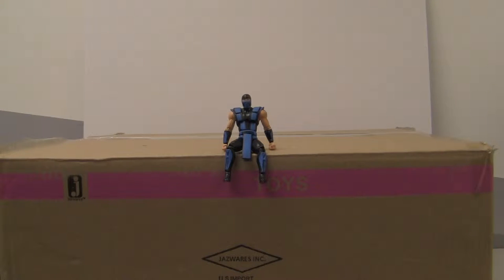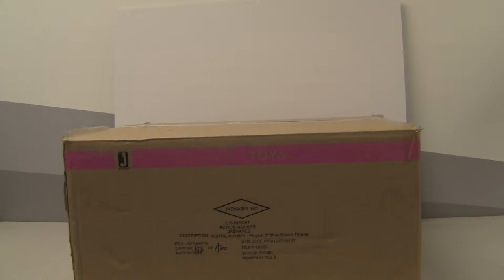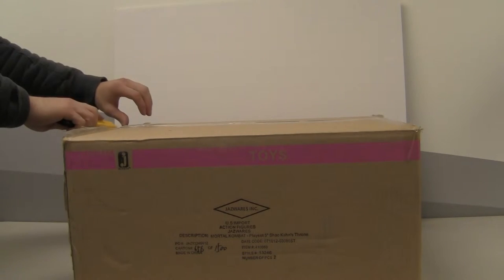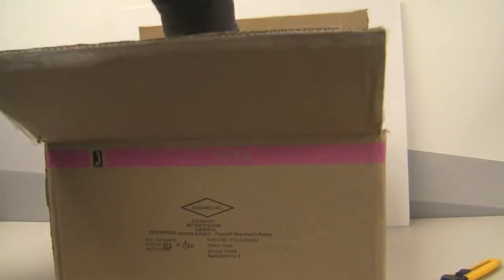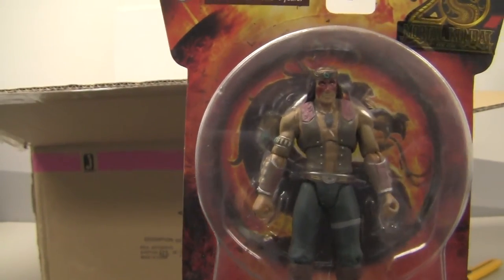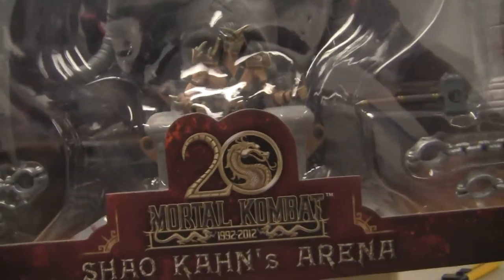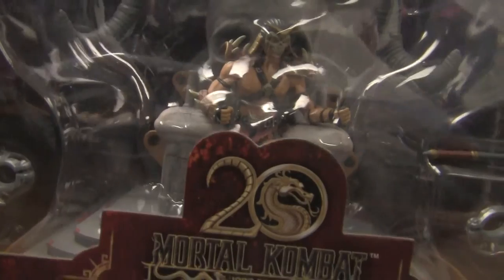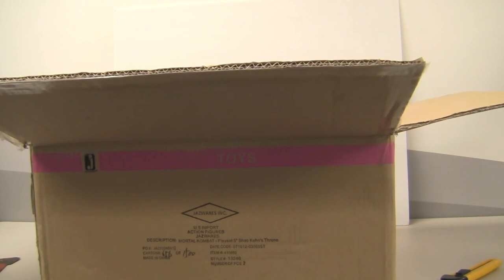HAULIN' LIKE A BOSS! Chapter #1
Hello fellow collectors!

Today I'm doing a little unboxing/haul video of some Mortal Kombat figures I recently added to my collection. For this video, I've acquired the aid of Sub-Zero to help me open the box.